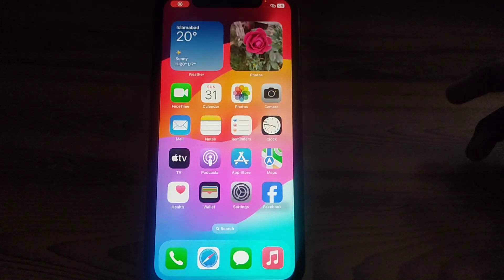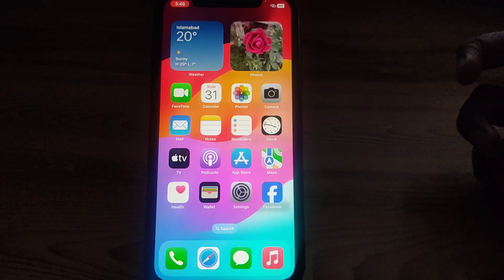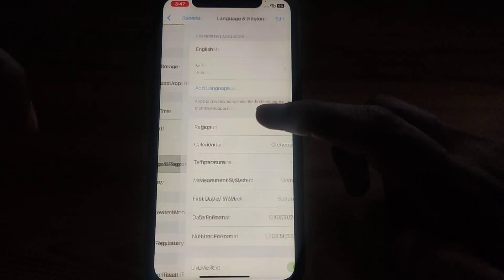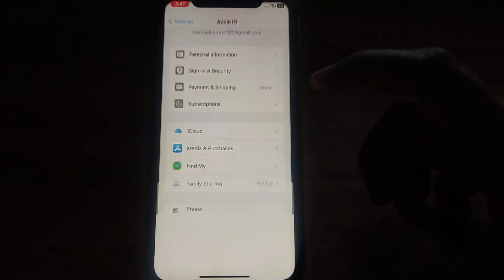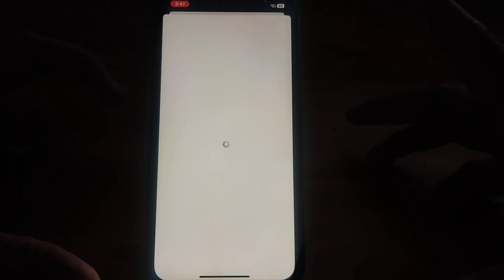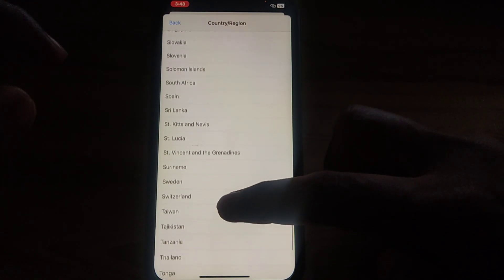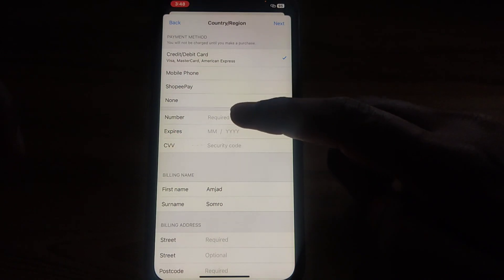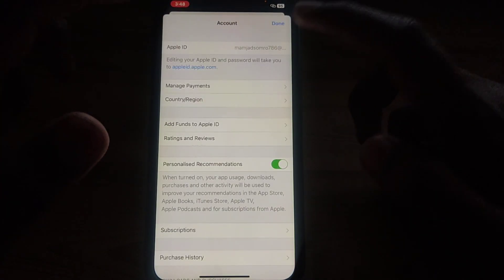how to change app store country to singapore|how to change app store region to singapore|2024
When you want to know how to change app store country to singapore but you do not find any method. If you are looking for how to change app store country to singapore then your search is over. In this video we will tell you an amazing way how to change app store country to singapore. So if you want to know how to change app store country to singapore then you have to watch this video completely.